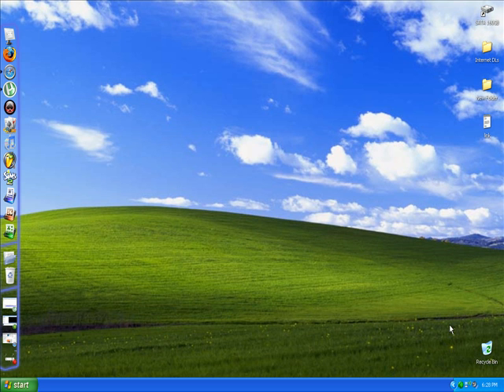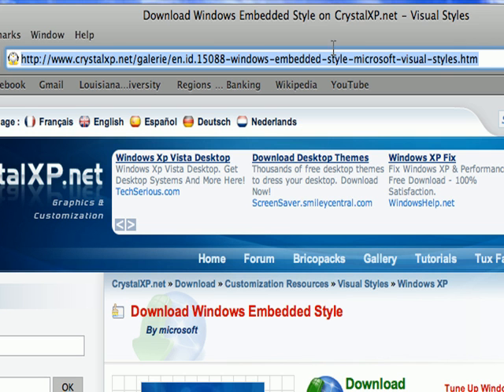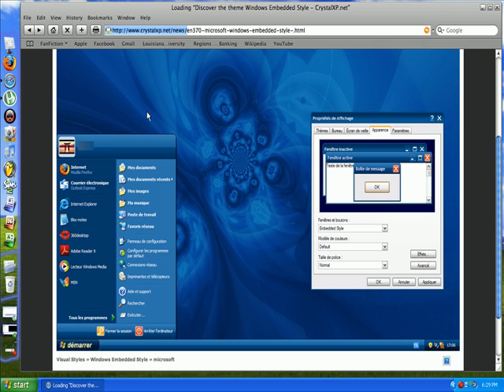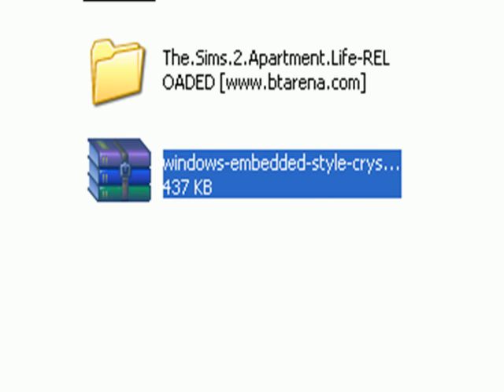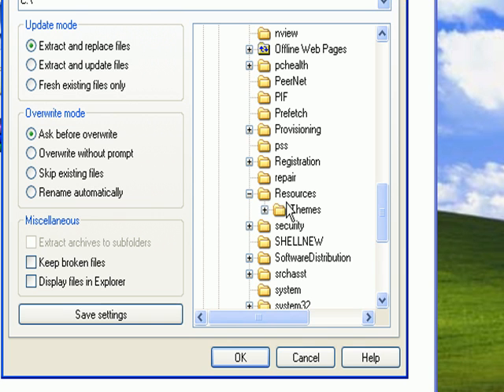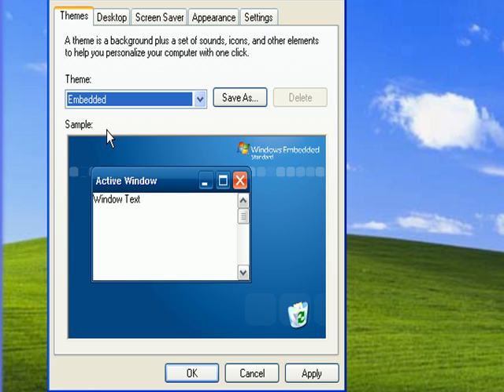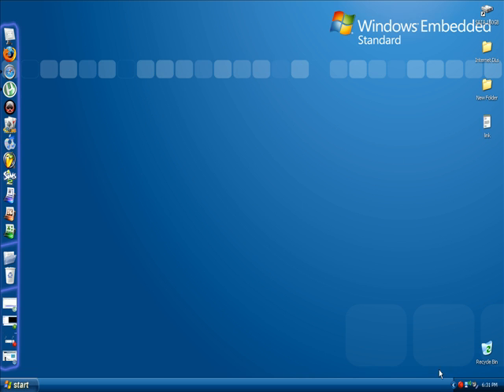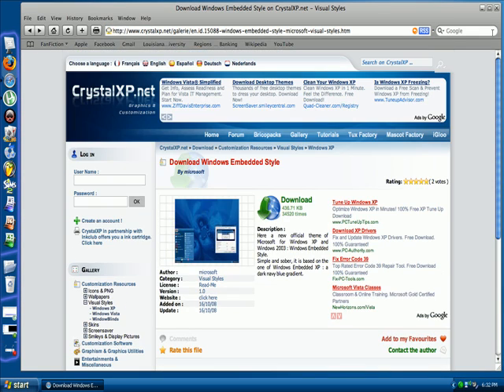Xp Theme/Style Change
Just a quick tutorial on how to change the default XP theme to another one.